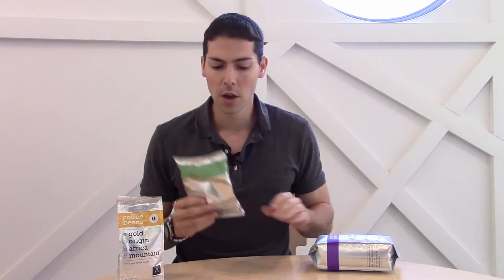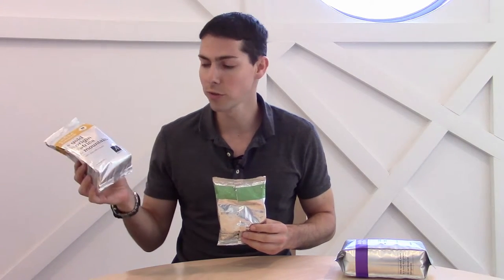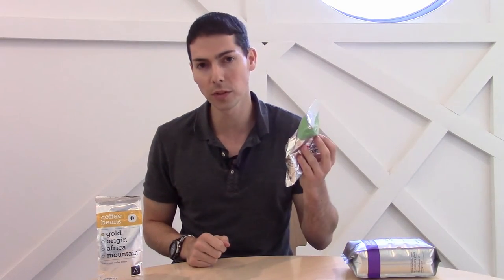Aquaspresso Academy: Keeping Coffee Fresh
We explain some industry tips and tricks for keeping coffee fresh. We discuss how long coffee lasts from when it's opened - and give you useful hints and tricks.